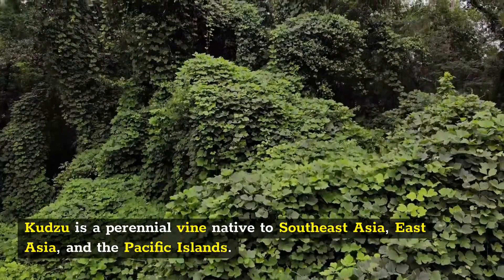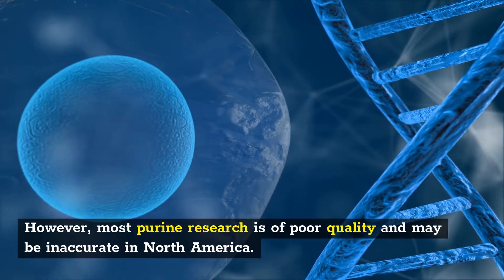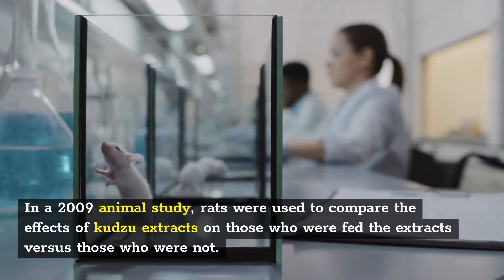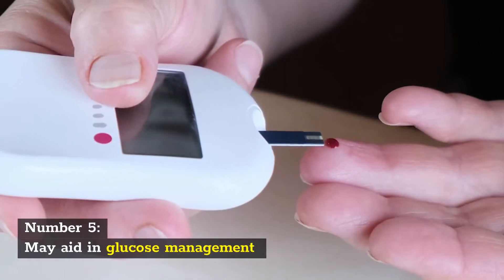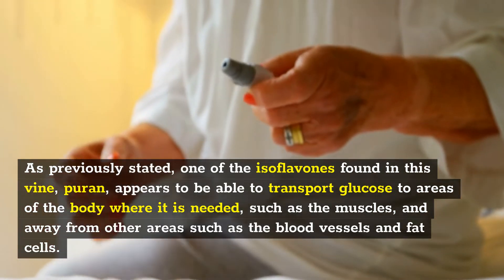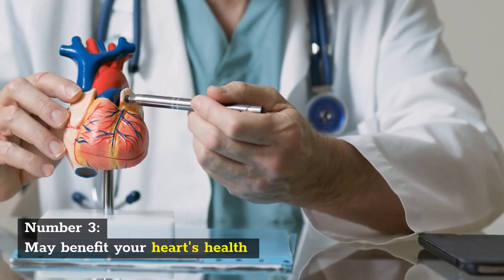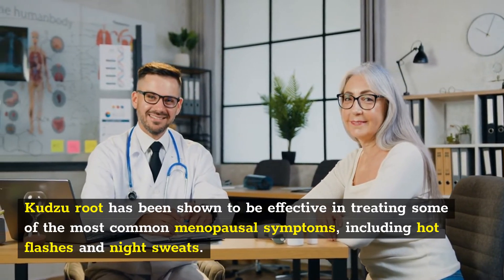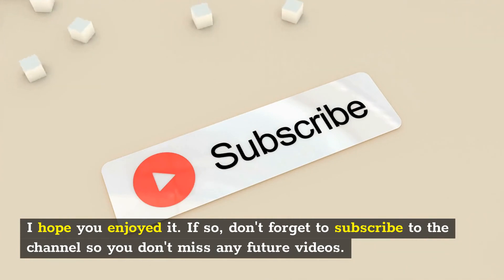Kudzu Root Has 10 Amazing Health Benefits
What are Benefits of kudzu root?  In today's video, we'll go over the 10 incredible health advantages of kudzu root.
Here I have linked you some more suitable products that will help you live a healthier lifestyle:

On this channel you will find health information and health tips for a healthy living.
Because a healthy lifestyle is very important so that you can grow old and healthy.

Please note: The materials and information contained on the Healthy Lifestyle channel, are provided for general and educational purposes only and do not constitute legal, medical or other professional advice on any subject. None of the information on our videos is a substitute for diagnosis and treatment by your physician.  Always seek the advice of your physician or other qualified healthcare provider before starting any new diet or treatment and when you have questions about a medical condition. If you have or suspect a medical problem, contact your doctor immediately.